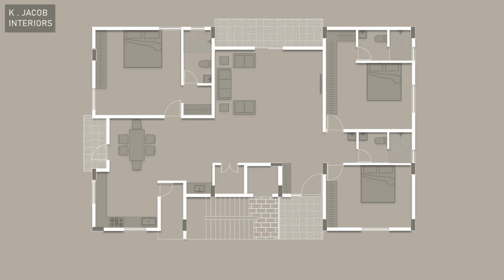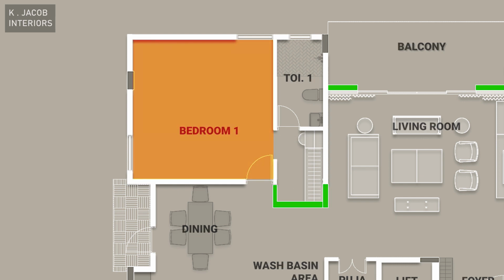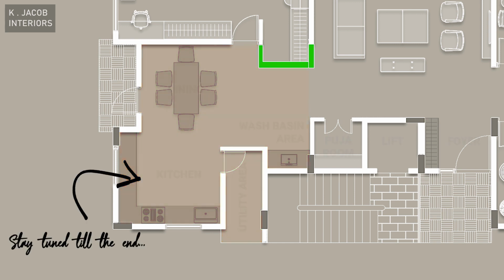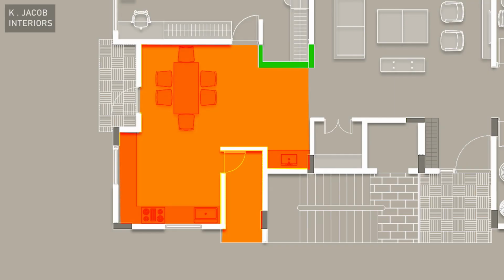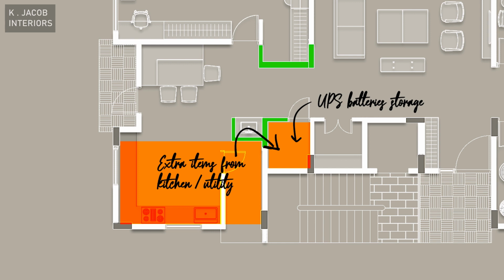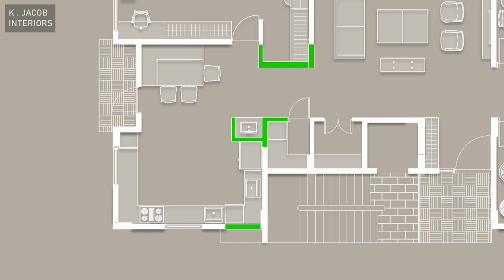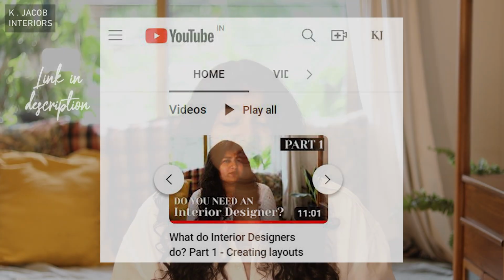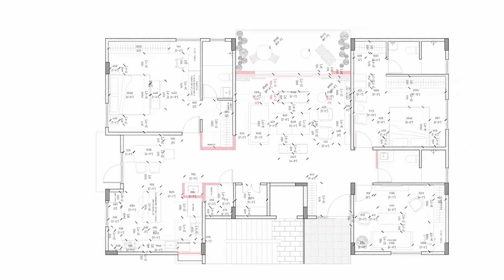3BHK Apartment Floor plan | Furniture Layout for a Bangalore client | Online Interior Design Service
What do Interior Designers do? Part 1 - Creating layouts